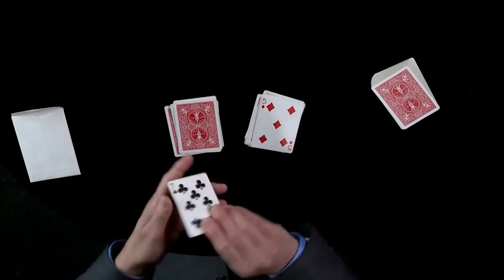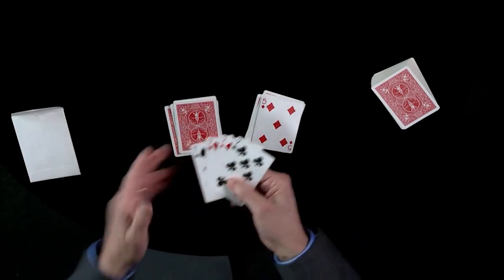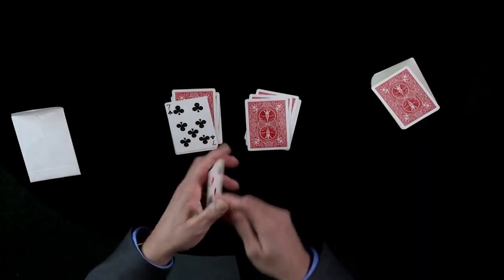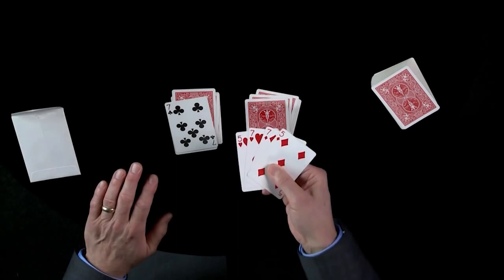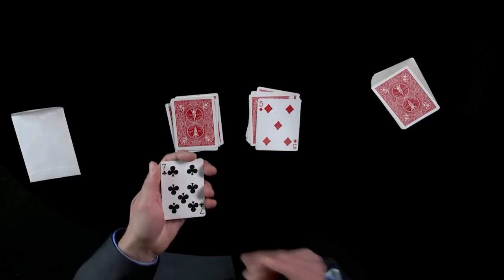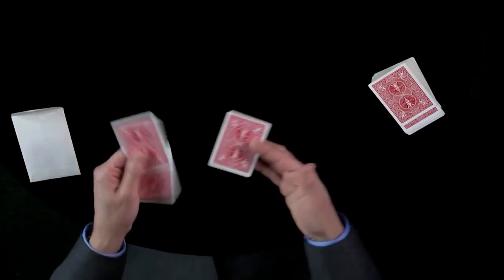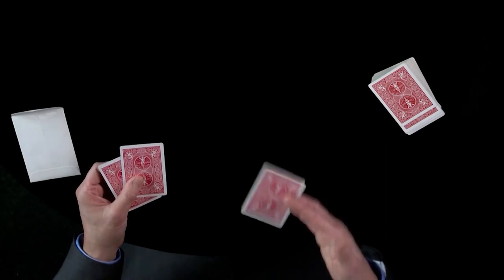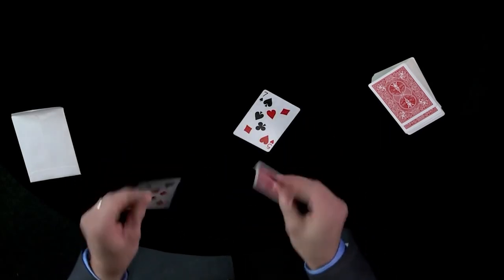Easily Influenced - DARYL - lepetitmagicien.com